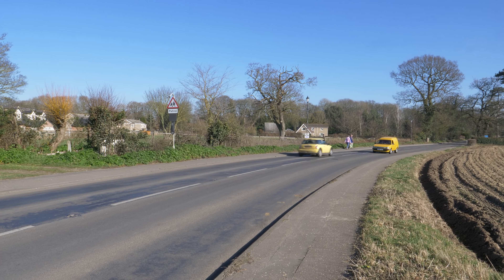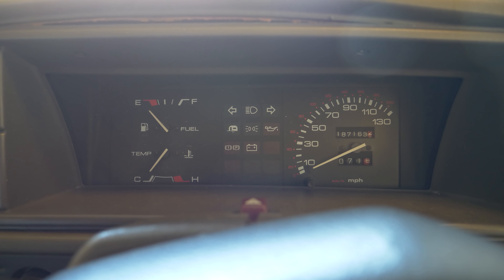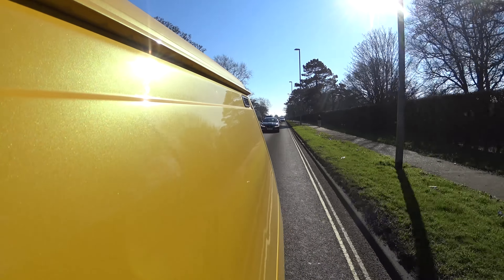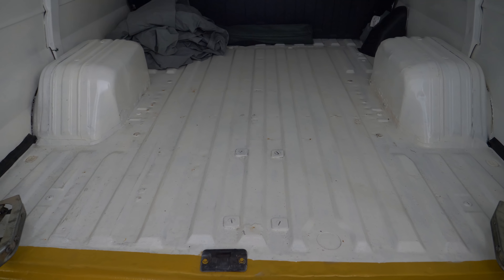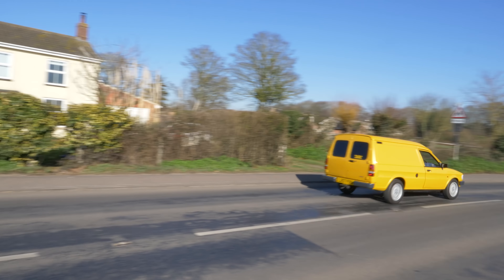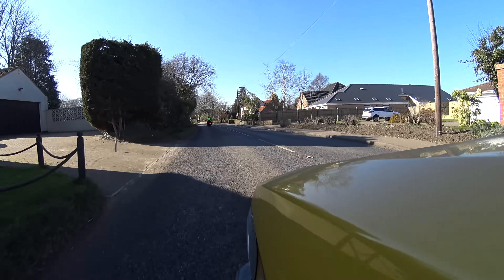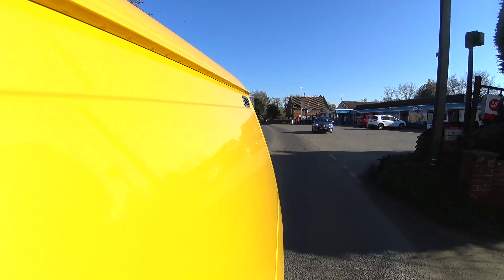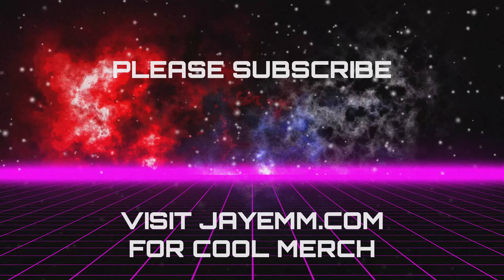Modified Rover Maestro Van Review - The Backbone of Britain